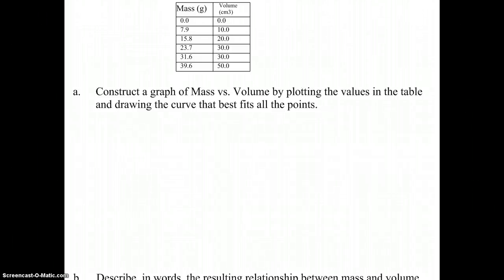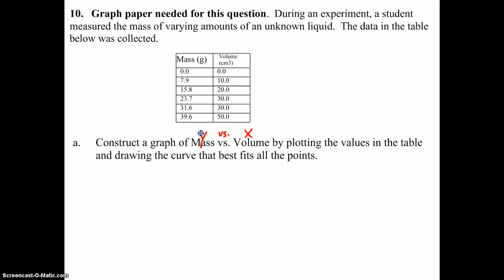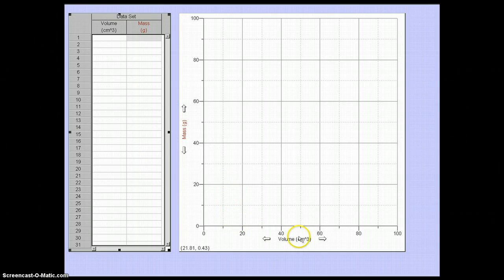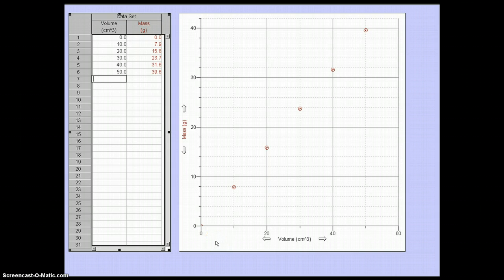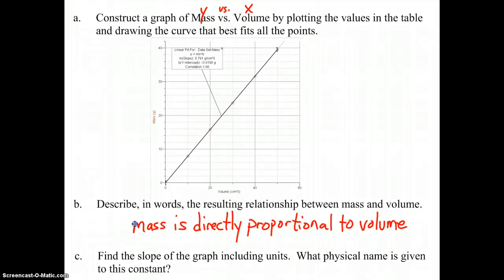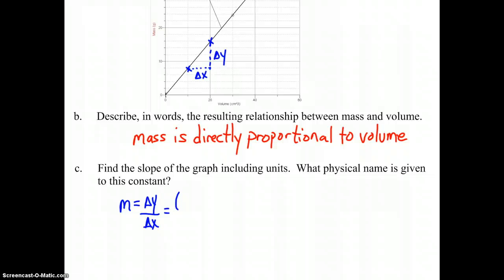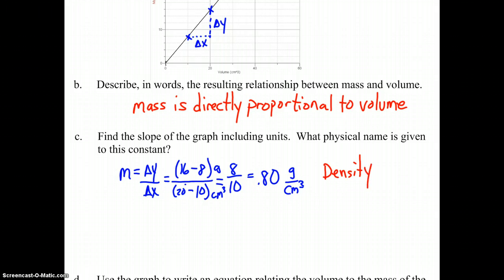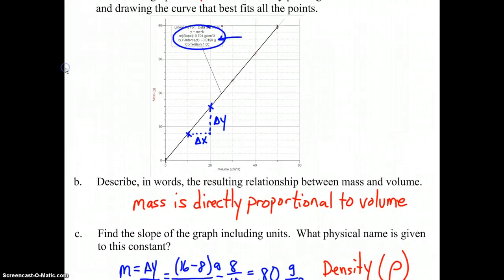Regents Measurement & Vectors Problem Set #10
This video discusses the solution to #10 of the Regents Measurement & Vectors Problem Set as taught at Trumansburg High School.